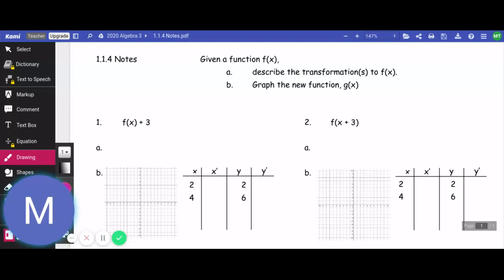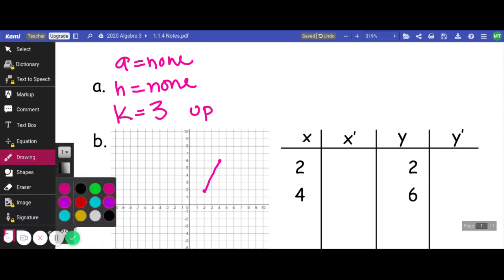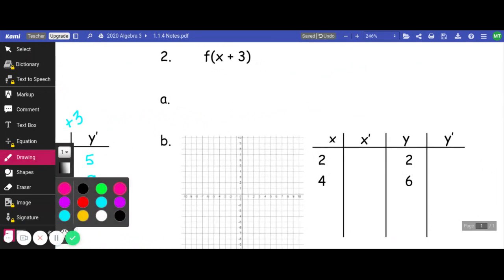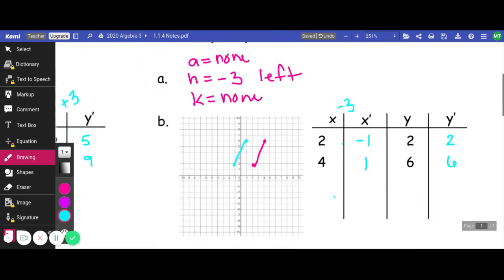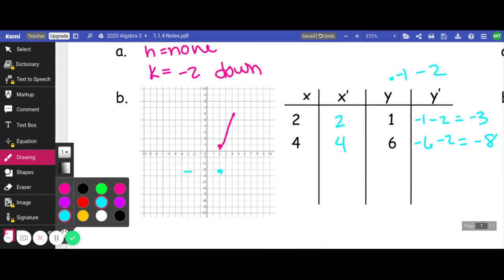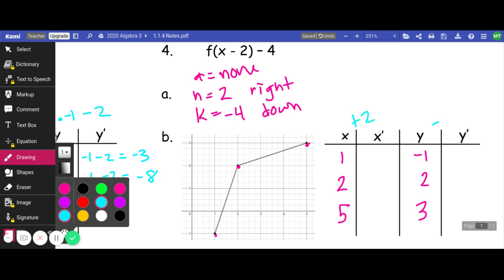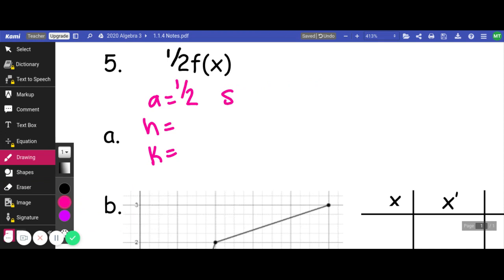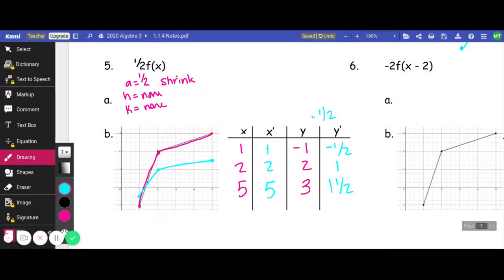1 1 4 Notes